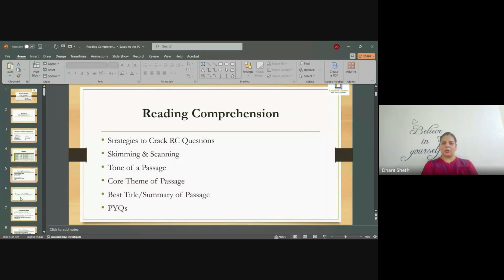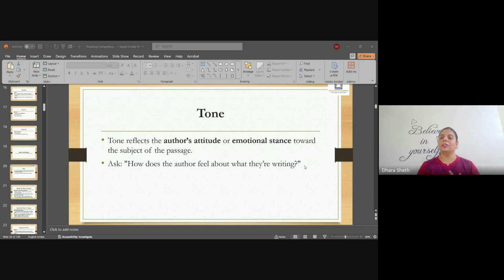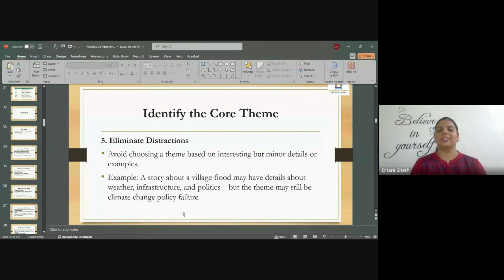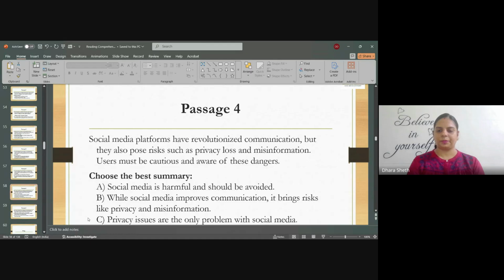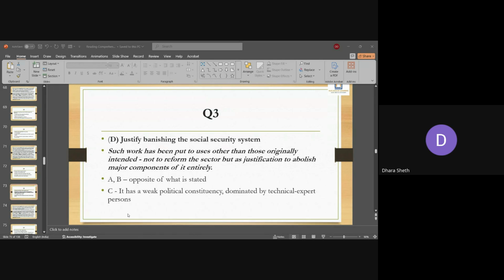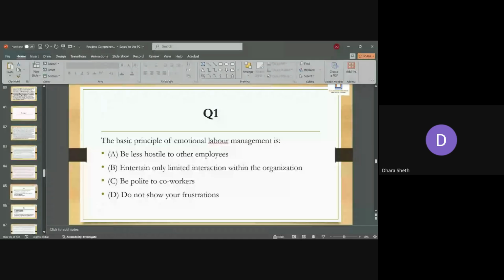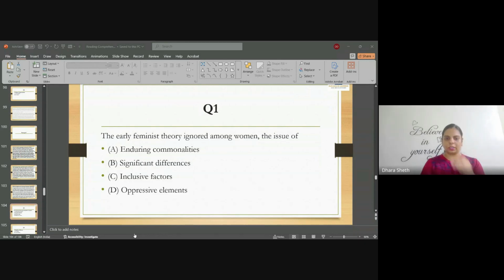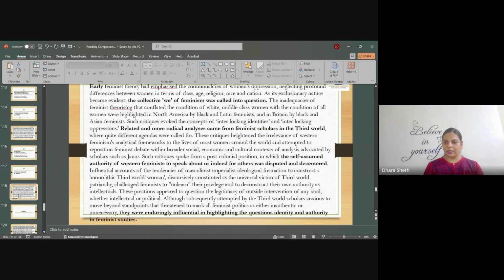NET paper 1 | S 24 | UGC/NTA| Reading Comprehension |NLD